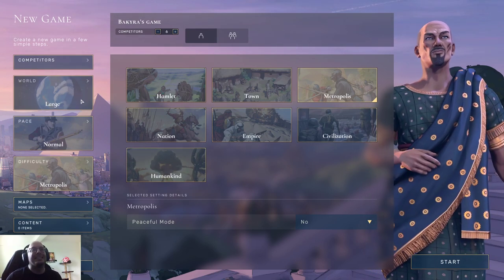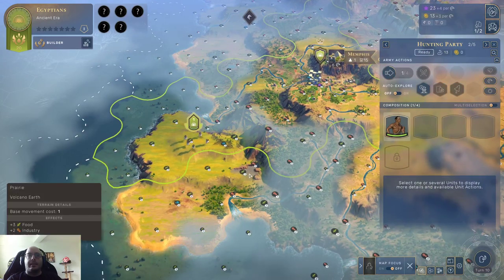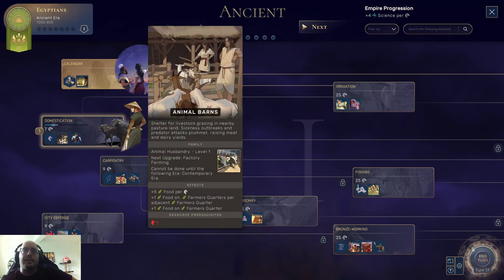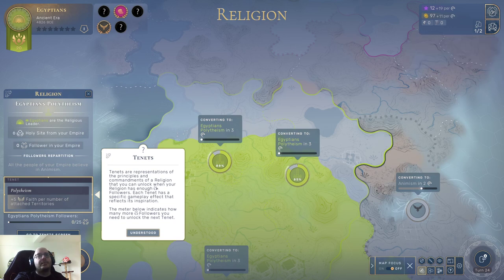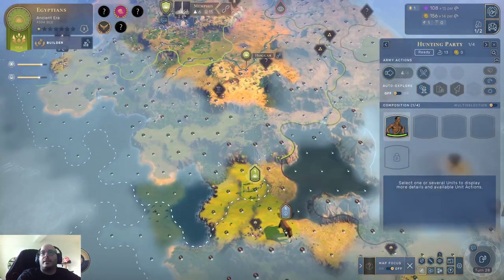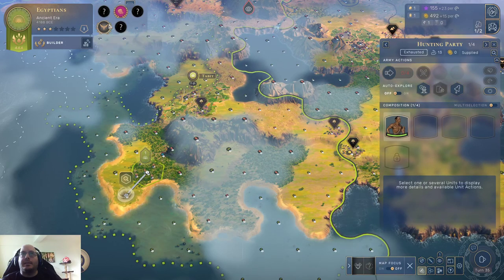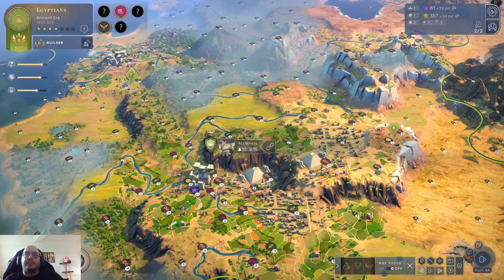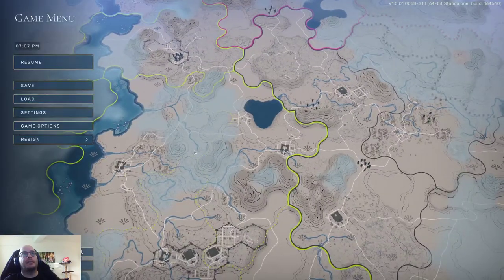Humankind - Metropolis Campaign - Act 1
A first act in the story of my Humankind. I am very impressed with the game! It's good to take on Civ, without being Civ. The combat is great, with refining on some rough edges it would be a new standard. Faith is a little bit loose and parasitic. The districts penalty may need a bit of readjustment too. all in all, great take on historic 4x!